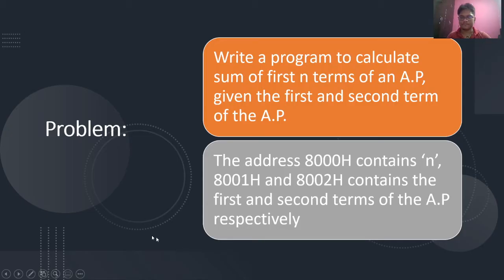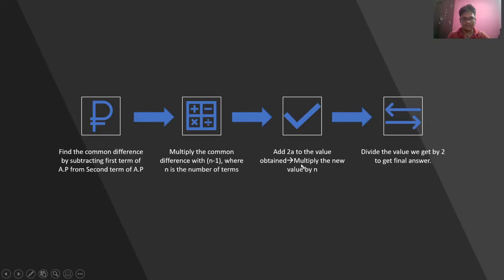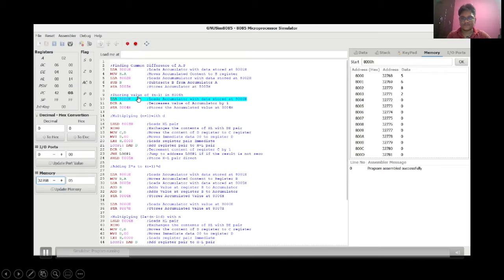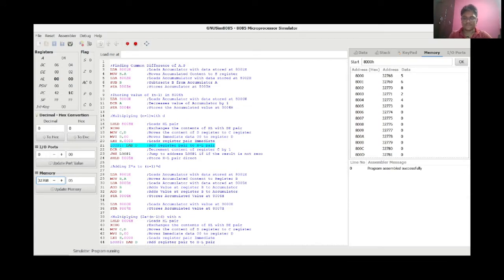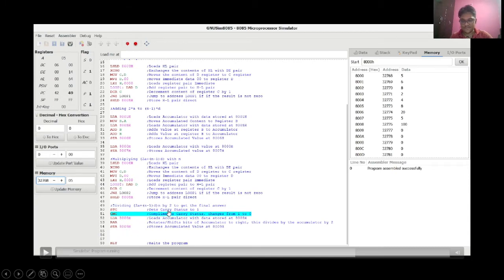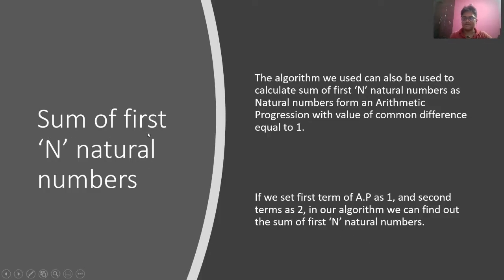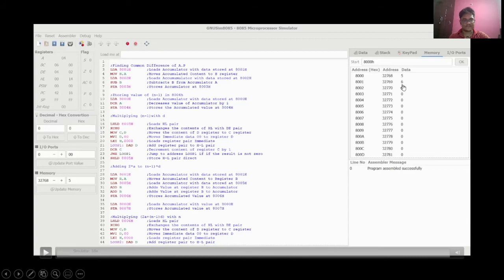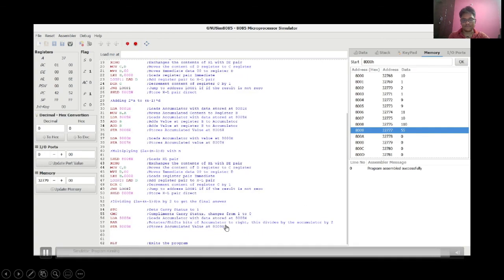Sum of AP using 8085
This Video is made by Mr. Saurabh kandhari, student, Physics, IIT Roorkee,